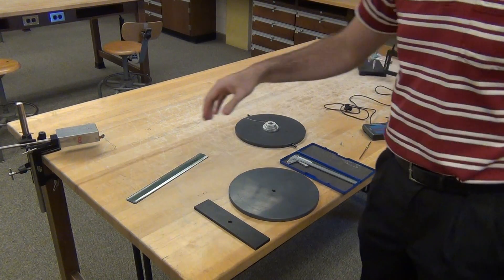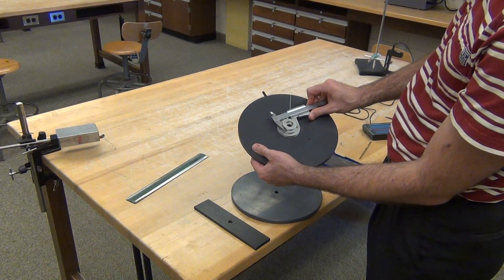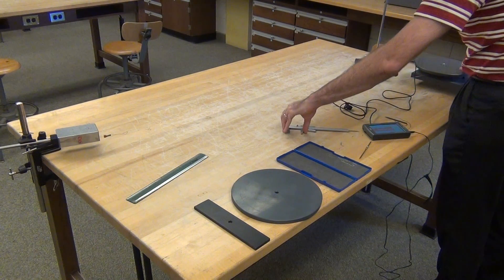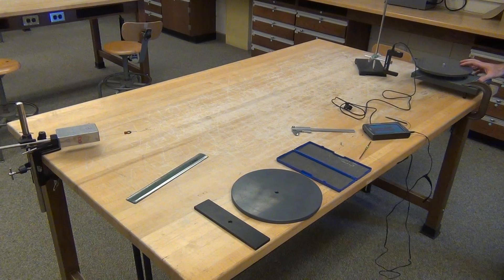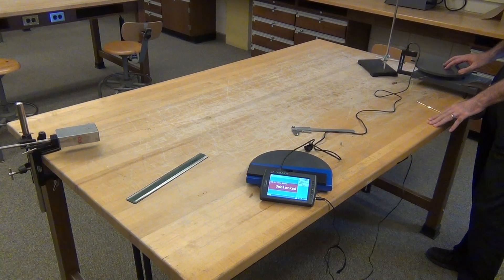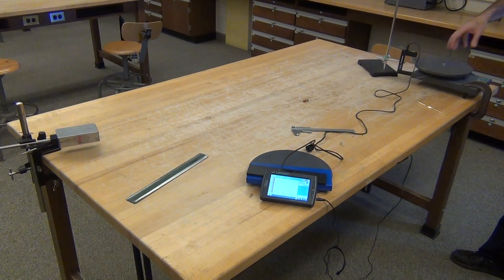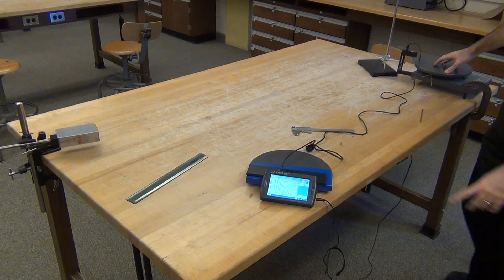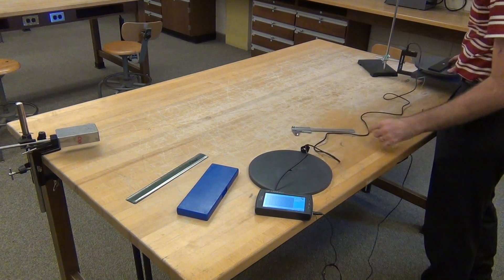Rotational Motion lab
Using a calibrated torsional spring to spin a disk, measure its angular acceleration.